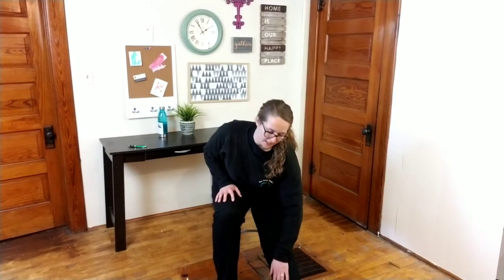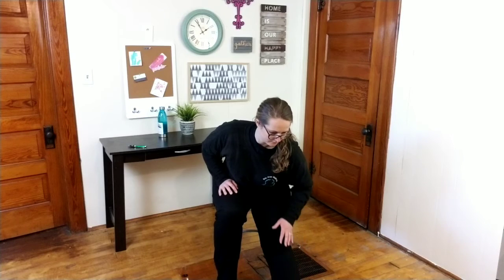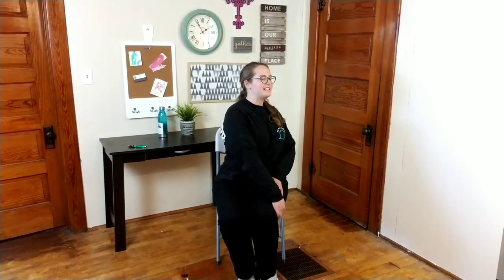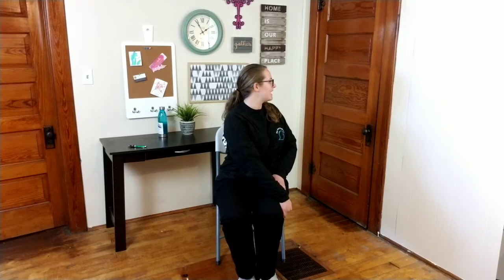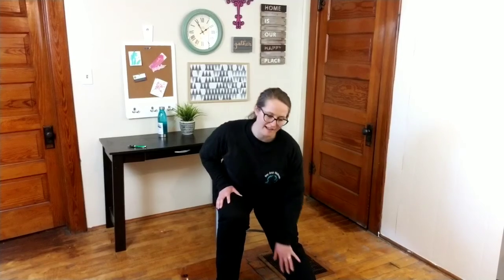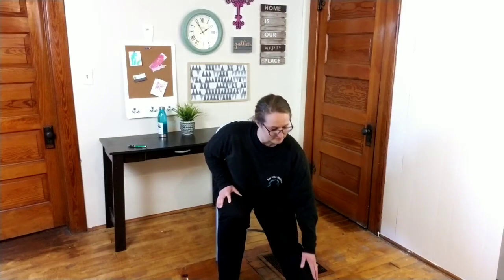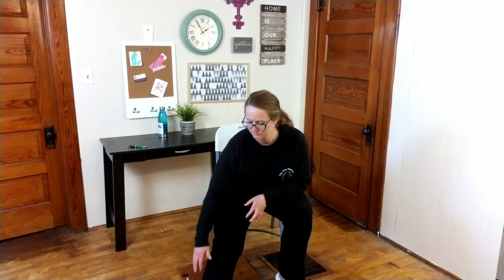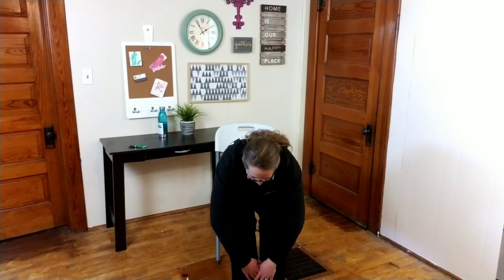AL Indep Villages Chair Yoga